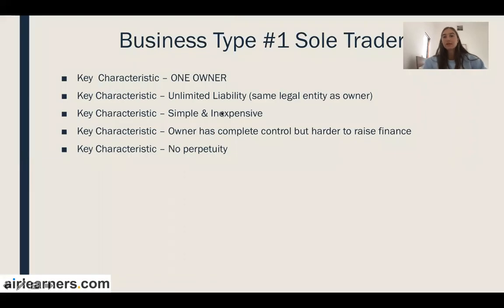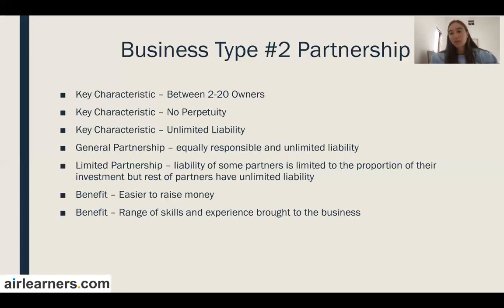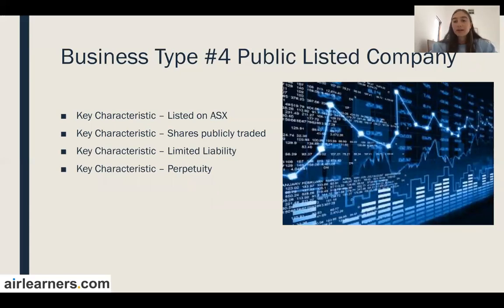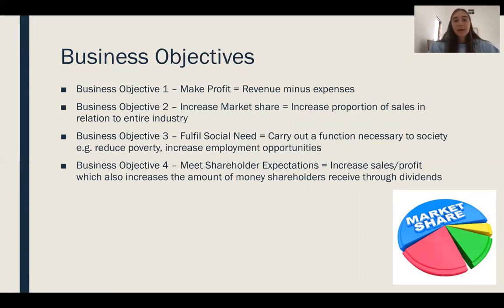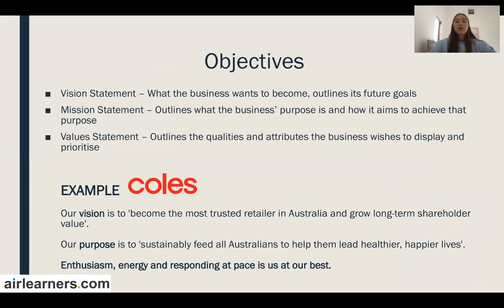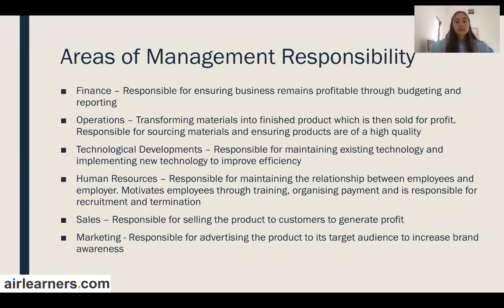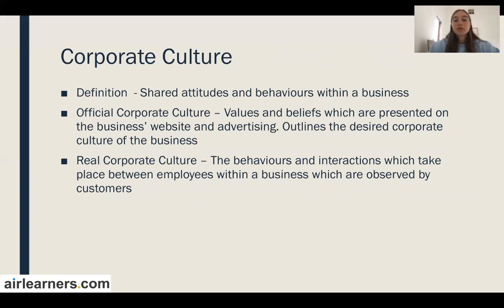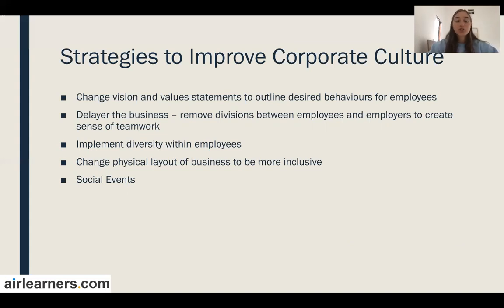VCE Business Managment 3/4 LESSON 1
00:00 Introduction to Types of Buinesses, Business Objectives and Corporate Culture
02:01 Sole Trader
03:20 Partnership
04:39 Private Limited Company
07:06 Public Listed Compnany
08:54 Government Business Enterprise
09:59 Business Objectives
14:57 Areas of Management Responsibility
18:28 Corporate Culture